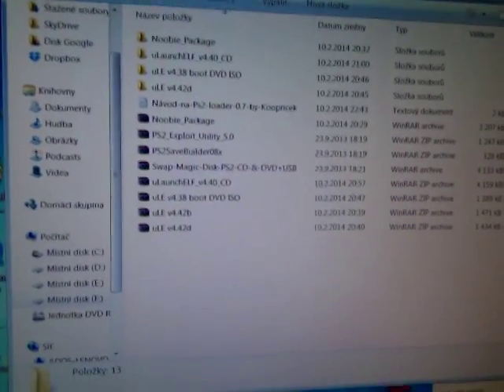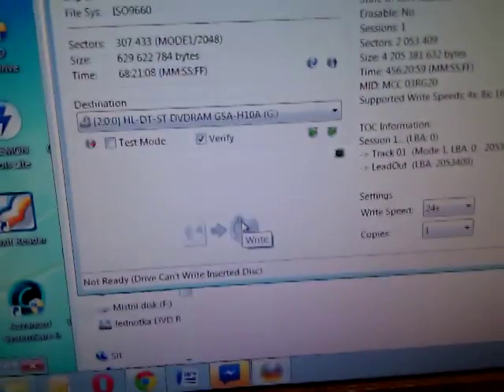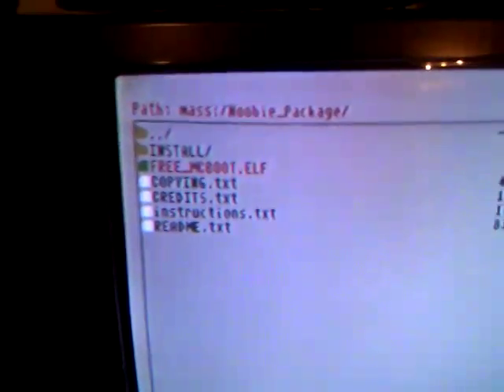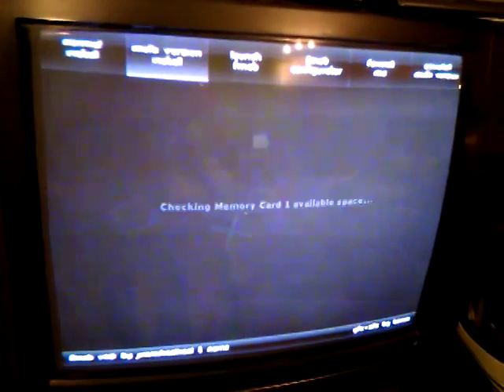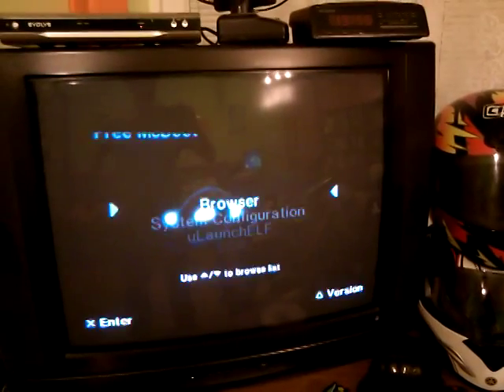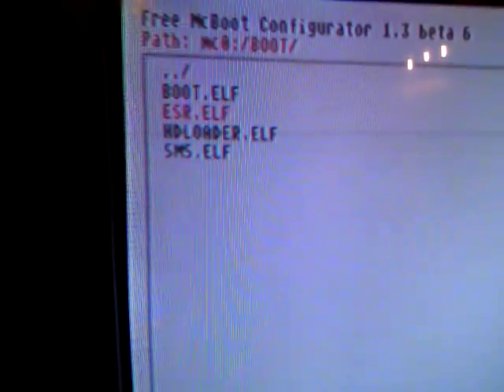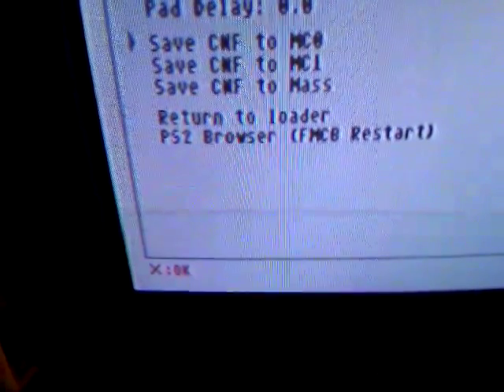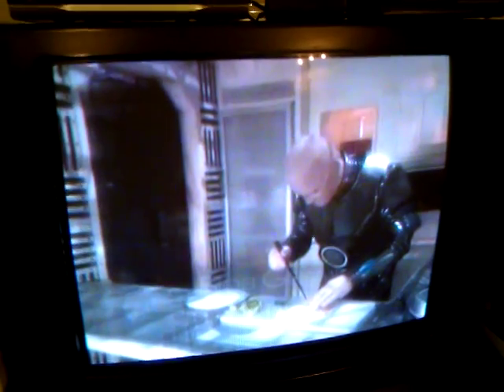How to instal FMCB to PS2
Hi , this is tutorial how to install FMCB to PS2. For more info please read description.

*My PS2 is from second hand , and man who had it before me tell me it isnt moded. If it isnt work for you find someone who have FMCB and he can copy FMCB from flash drive to your Memory card.

unzip/unrar this files and all everythink like in video.

1.Copy Noobie_package folder to your USB stick (fat formated)
2.Burn uLaunchelf
3.Run  uLaunchelf on your ps2
5.Get MC card and USB stick to ps2
4.Run instalation FMCB
5.Instal FMCB
6.Get out uLaunchelf cd and restart ps2
7.Configure FMCB
8.Have fun

All do like in video

Another video : How to burn ps2 game with FMCB...ESR